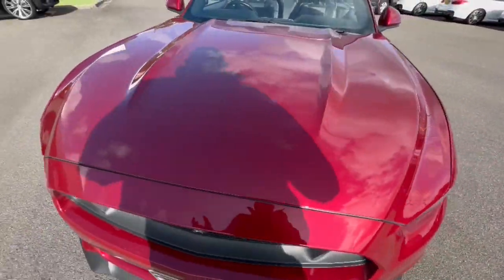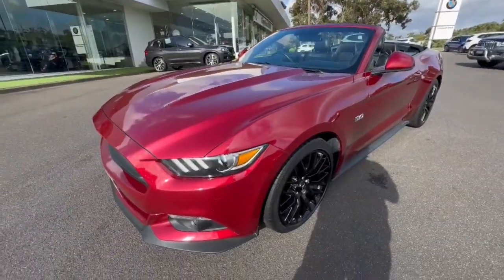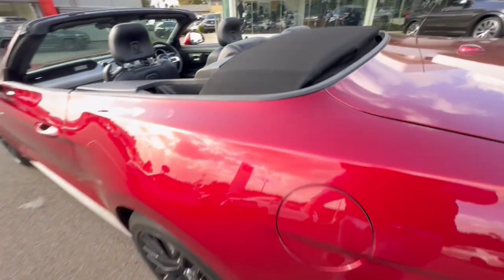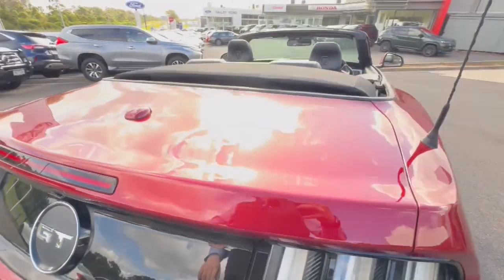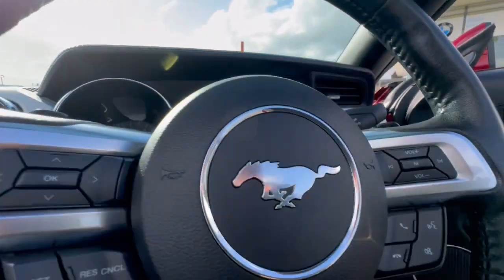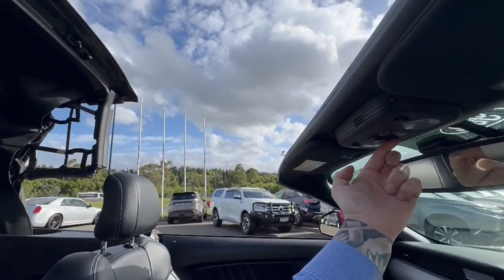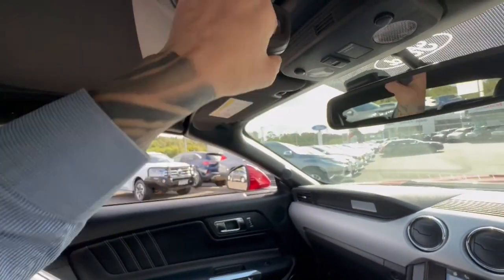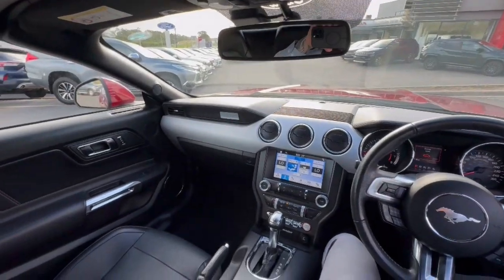2016 Ford Mustang FM MY17 VIC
Pre-Owned 2016 Ford Mustang FM MY17 available at Valley Motor Group located in Corner Princes Hwy and Coonoc Road, Traralgon, VIC, 3844.